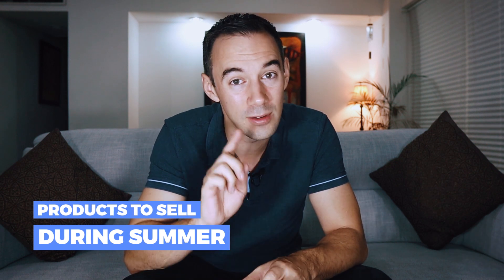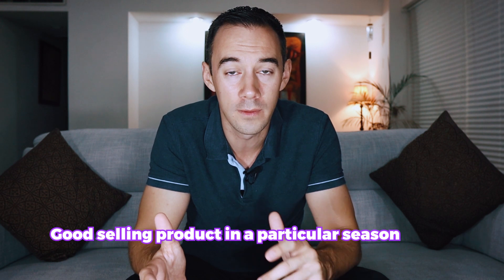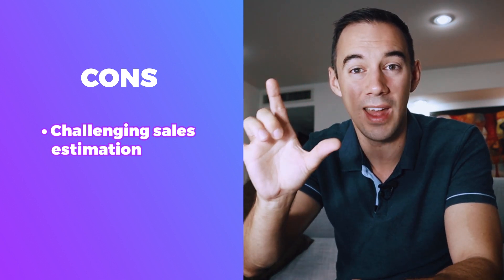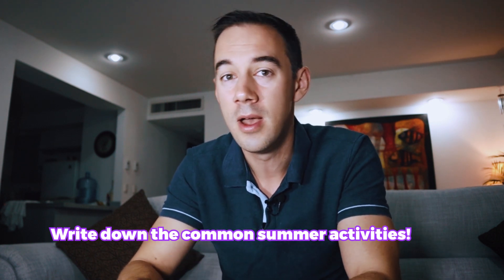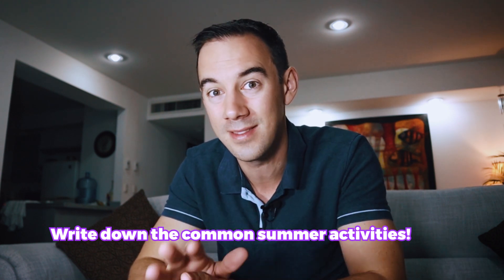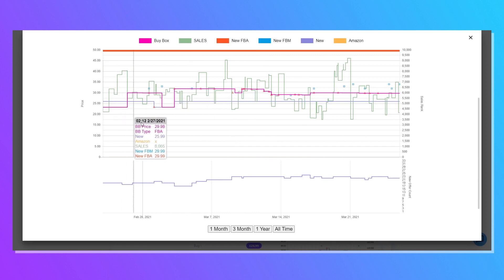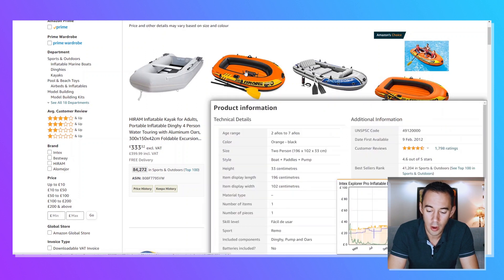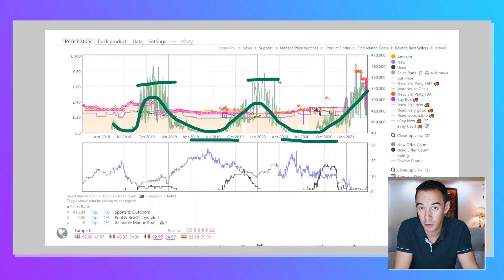Best Products To Sell On Amazon In Summer! 🌞🤑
Summer is approaching! This season can be a good opportunity to sell some summer season deals! In this video, I will share with you why you should sell seasonal deals and what are deals you can sell in Summer! 🌞

📍 Find your summer deals now!

Chapters:
What are seasonal products - 1:28
Pros and cons of seasonal products - 2:04
Why should you source Summer-related products - 3:49
Best products to sell on Amazon in summer - 4:52
How to source deals for Summer - 7:08
Top Tips in sourcing for Summer - 12:54

About this video: Amazon, Online Arbitrage Business, Arbitrage Business, Amazon Business, work from home, selling on Amazon, sourcing for amazon, Sourcing, retail arbitrage, online arbitrage, amazon fba, fba, amazon fba sourcing, amazon 2020, amazon fba strategies, top tips, Thomas Parkinson, FastTrack FBA, Fast Track FBA, how do people make money on Amazon, Amazon arbitrage, Amazon Arbitrage 2021, When You Should Quit Your Job To Sell On Amazon?  Best Products To Sell On Amazon In Summer